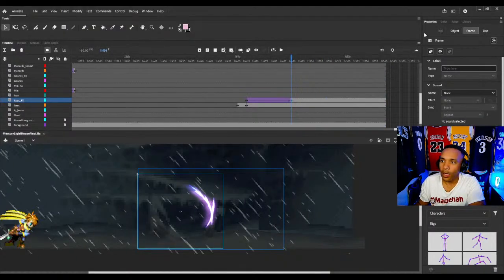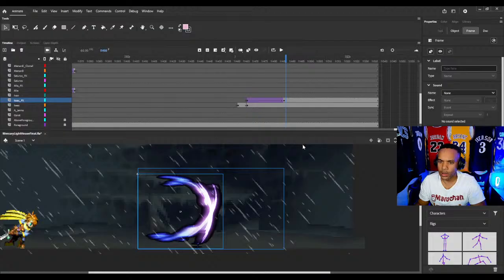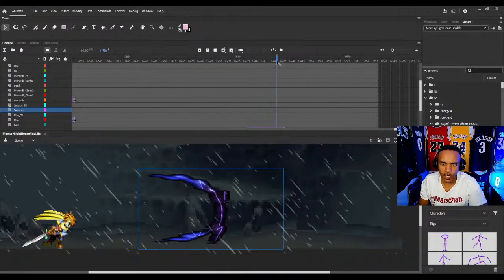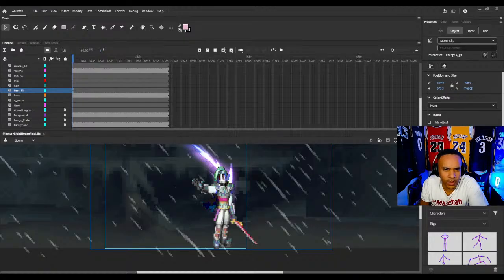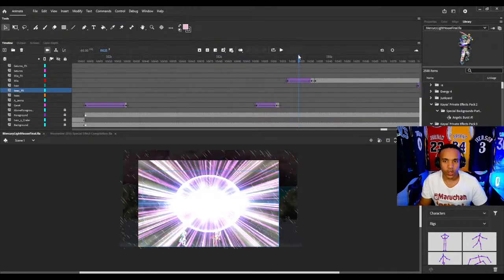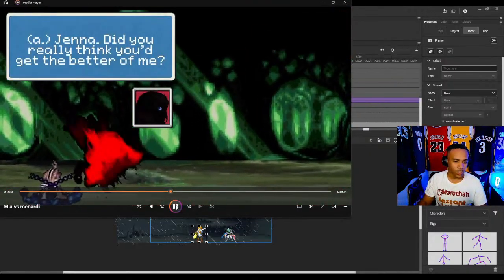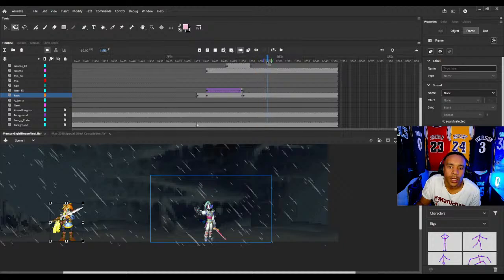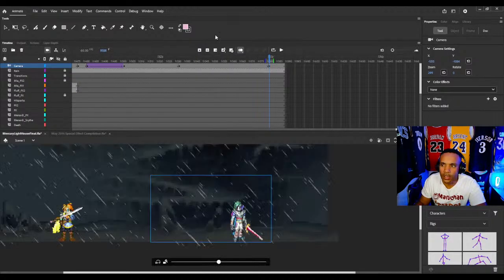Golden Sun Reimagined – Sprite Animation Breakdown | Aseprite + Adobe Animate